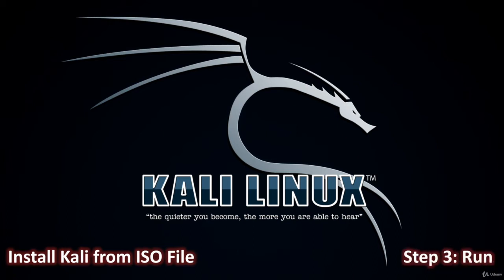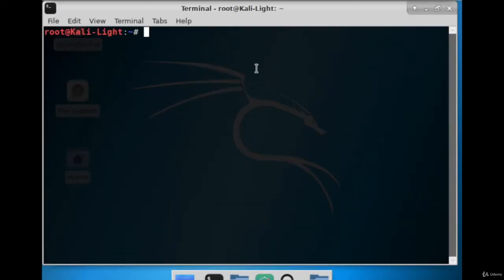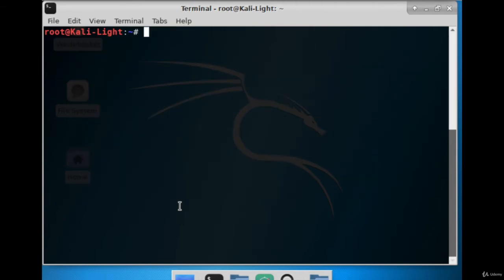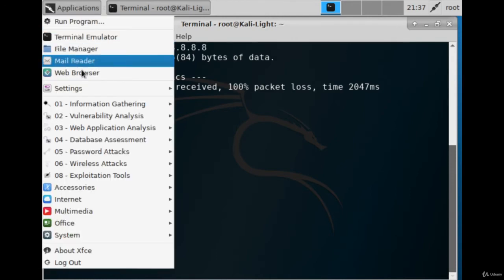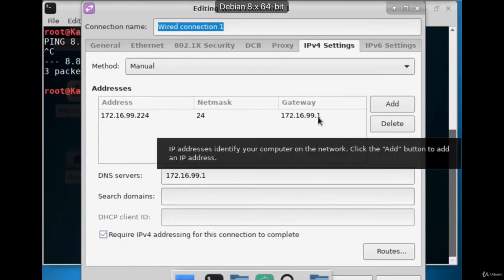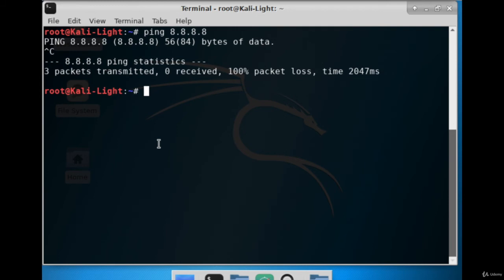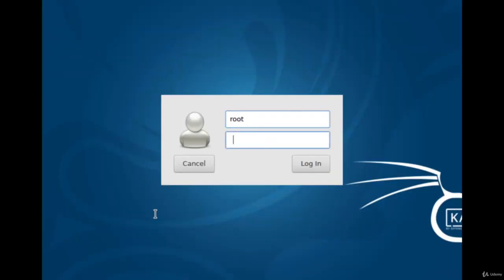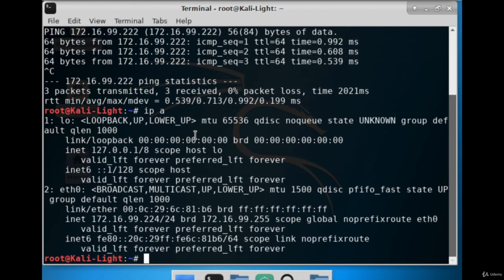1. Introduction: Hacking Essentials: Network and Vulnerability Scan course. Part 7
1. Introduction: Hacking Essentials: Network and Vulnerability Scan course. Part 7